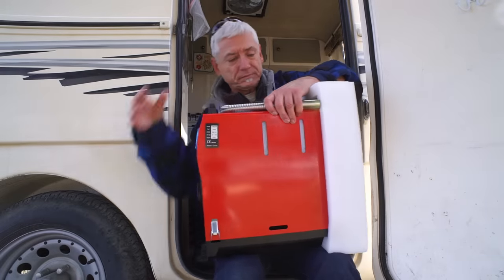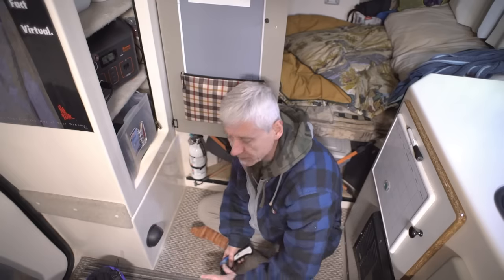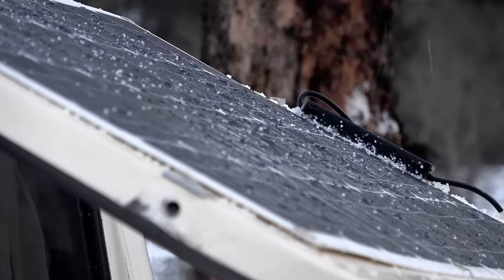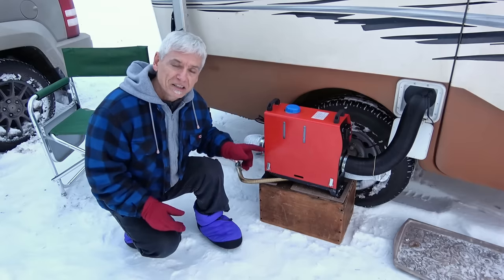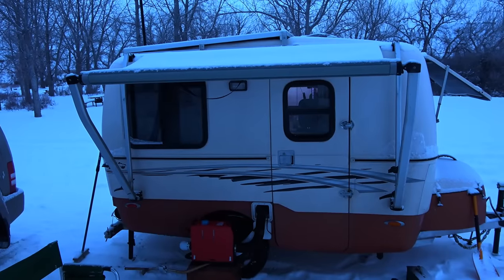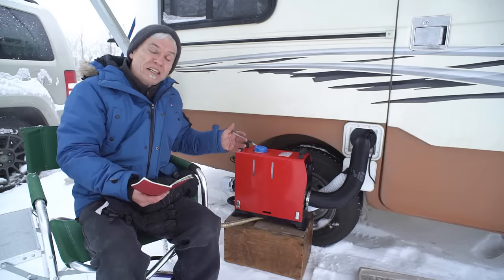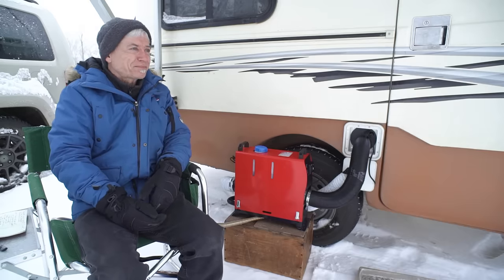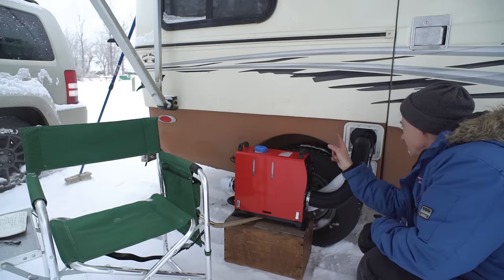Can this Work with a Camper? My Parking Heater Experiment Part 2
After a few disappointments, I tried again to make a portable 5kw diesel parking heater keep a small fiberglass trailer warm. PLEASE SEE THE FIRST VIDEO TO UNDERSTAND THE PURPOSE OF THIS EXPERIMENT!
This is the second and final video of the series.
Sidenote: I did not correctly quote the final power consumption. After 15 hours of use during the last test, the heater used 24% of my battery, therefore 76% of my battery storage remained.
As to why the heater kept shutting off, it appears it was an issue with the battery and not the heater. Thanks! SP

CO Detector
5kw Diesel Heater
RV Hose Storage Compartment
75mm Heater Vent
75mm Flange for Intake

Camcorder (NEW): Sony FRD-AX53
Osmo Action Camera
Action Camera stabilizer
Main Camera: Sony A7Sii
4K Sports Camera
Editing: Powerdirector 17
Sports Chair
MPPT Controller
Portable Power Station

How I get around:
2010 Jeep Liberty, 6 cyl 3.7L gas engine, 4WD, over 180,000 km